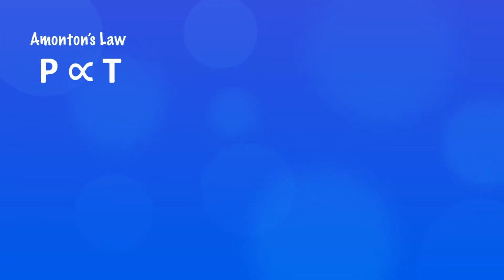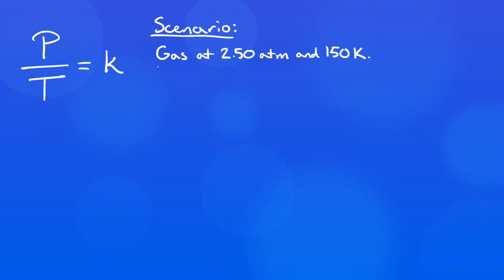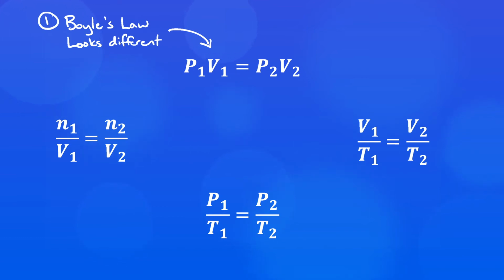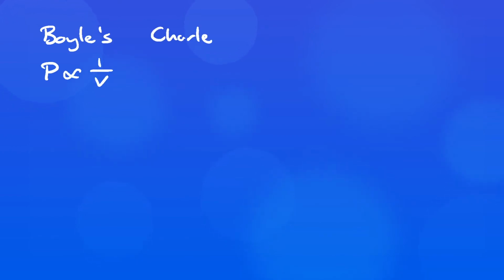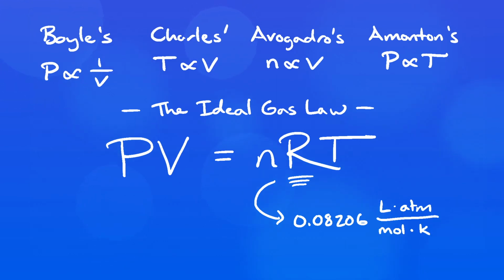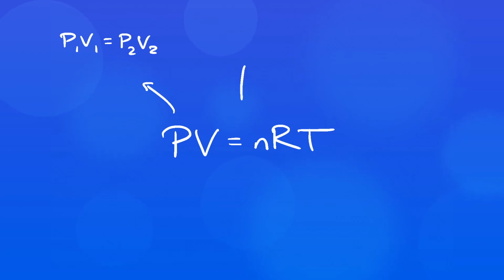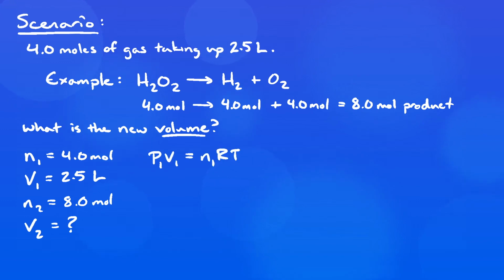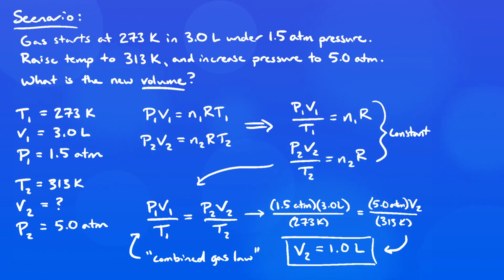Gen Chem – The Ideal Gas Law